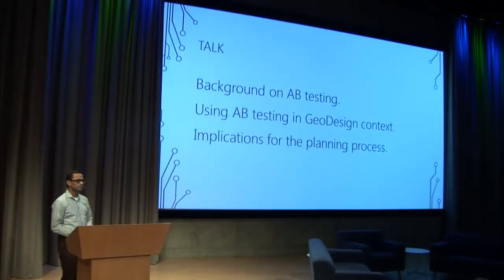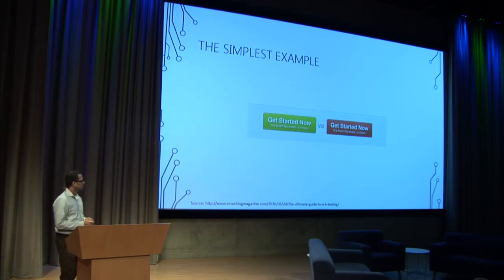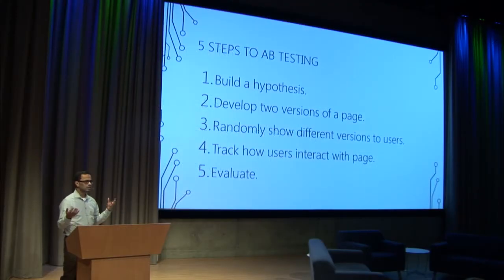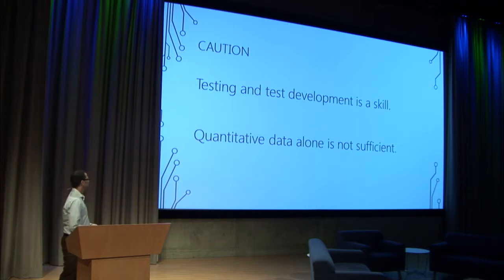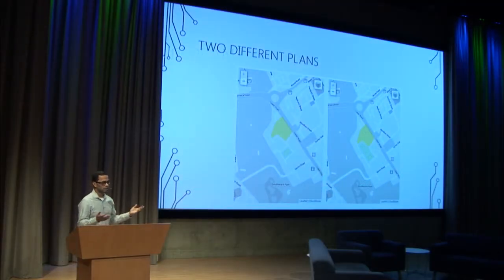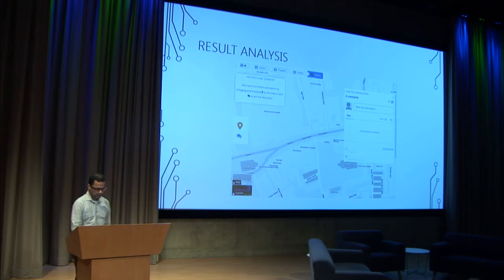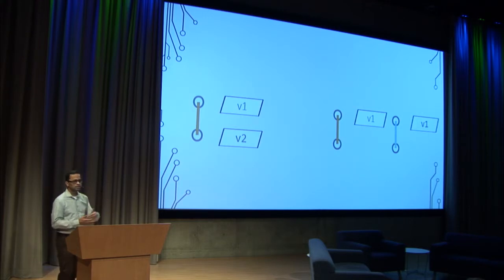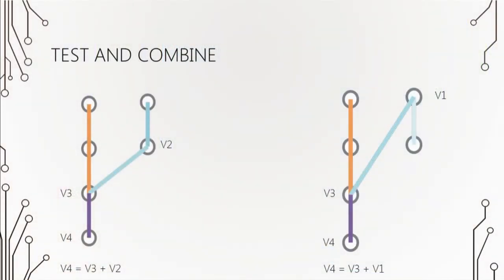A/B Testing with URBANFLOW Engine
Hrishikesh Ballal, PhD Student, UCL CASA, discusses the use of A/B testing as a technique within the geodesign process to allow the rapid iteration of alternative scenarios over the internet.